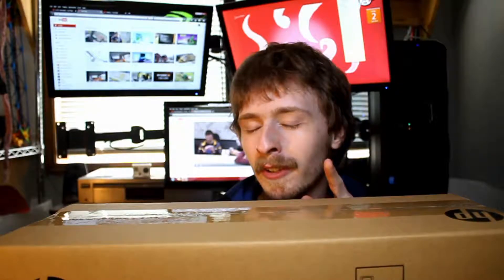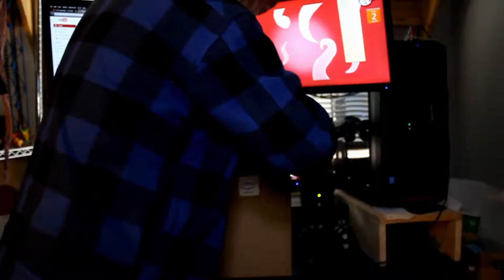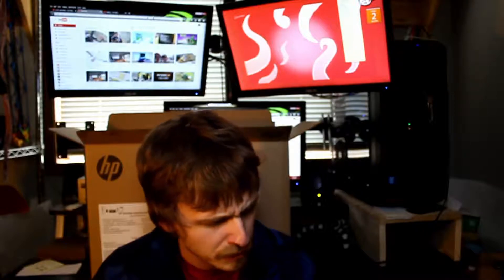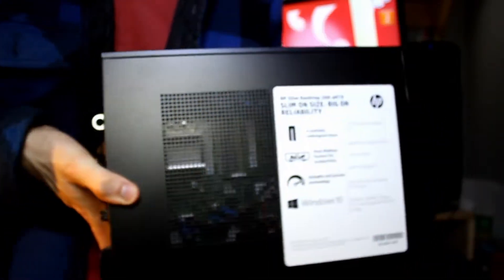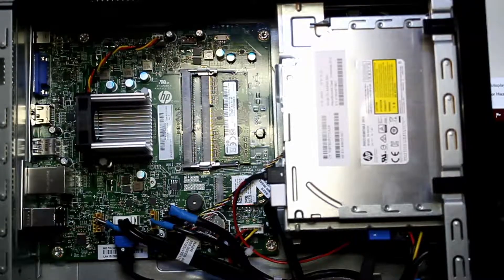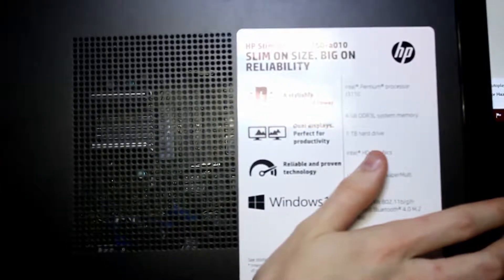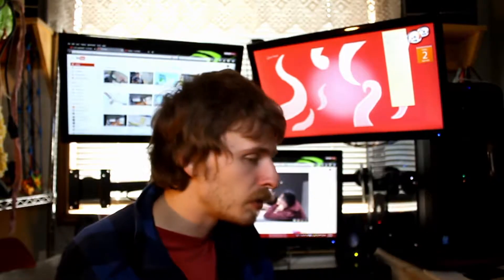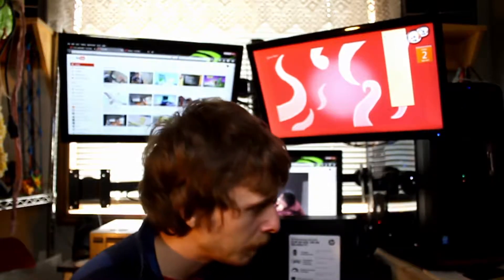Unboxing Of HP SlimLine Desktop 260-a010